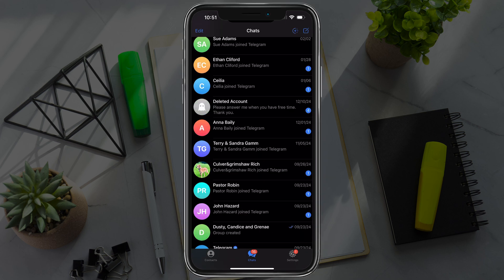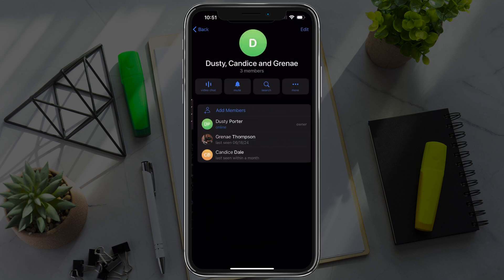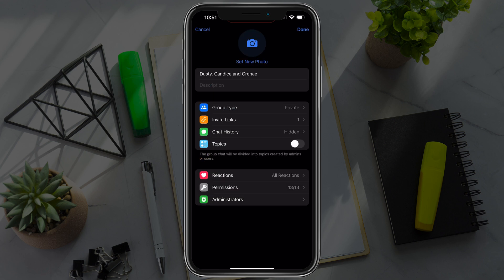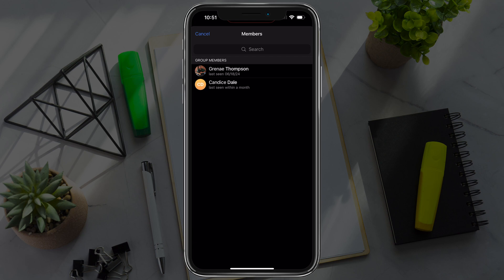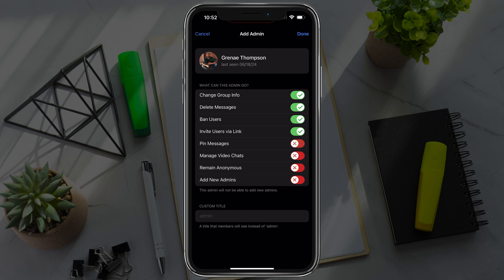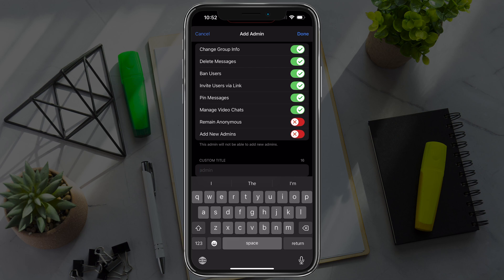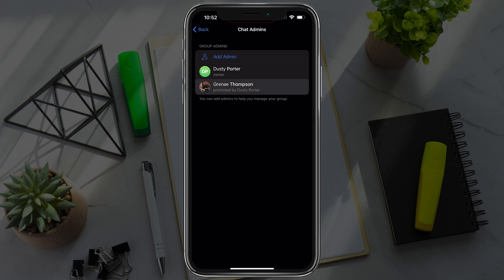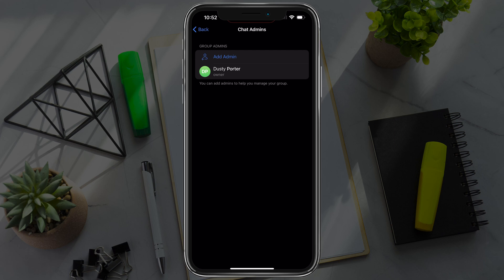How To Make Someone An Admin On Telegram - Full Tutorial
Want to know how to make someone an admin in a Telegram group? In this quick tutorial, I’ll walk you through the exact steps to promote a member to admin and customize their permissions in just a few taps.

My YouTube Film Gear:
🎤 Audio Interface

🎤  My Weekly Creator Podcast:

00:00 Introduction to Adding Admins in Telegram
00:07 Navigating to the Group Settings
00:21 Accessing the Edit Menu
00:31 Adding a New Admin
00:45 Customizing Admin Permissions
01:05 Finalizing Admin Addition
01:13 Removing an Admin
01:23 Conclusion and Next Steps